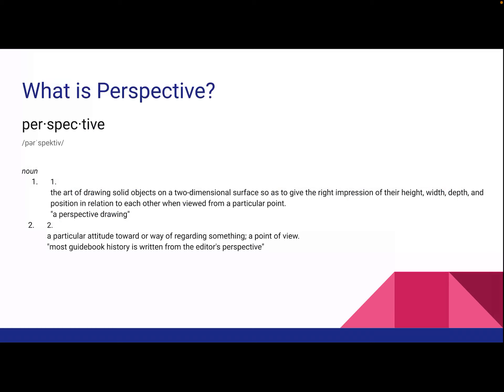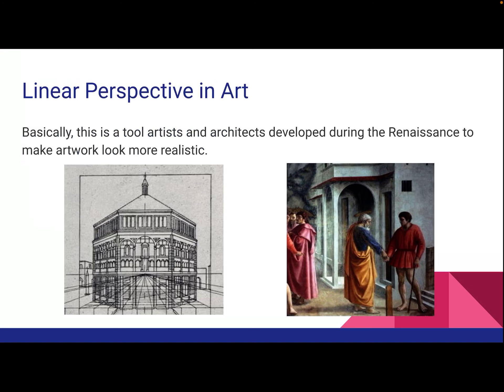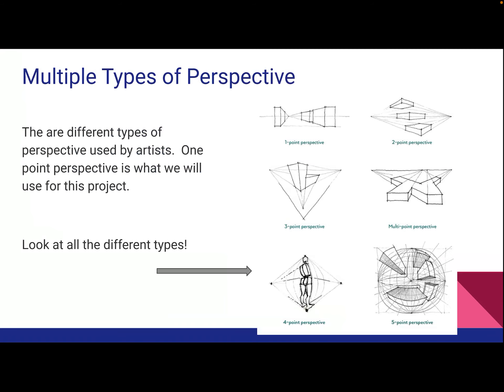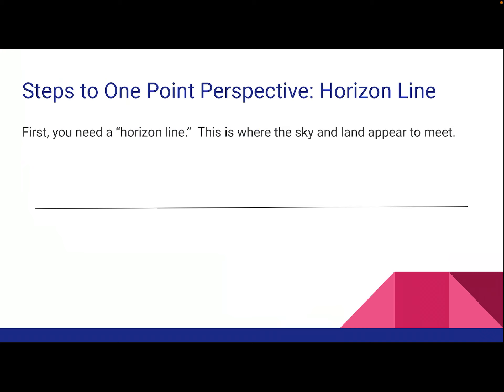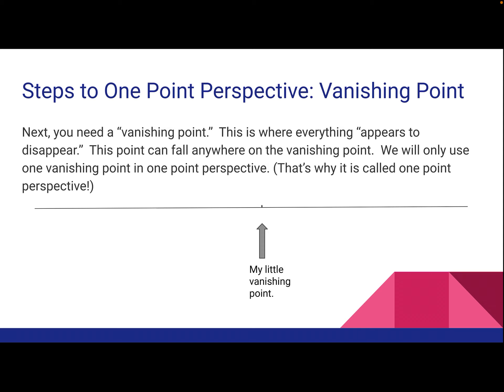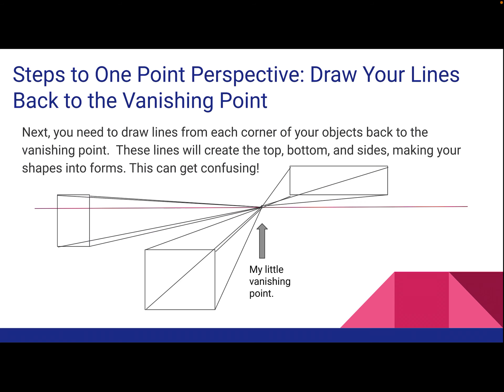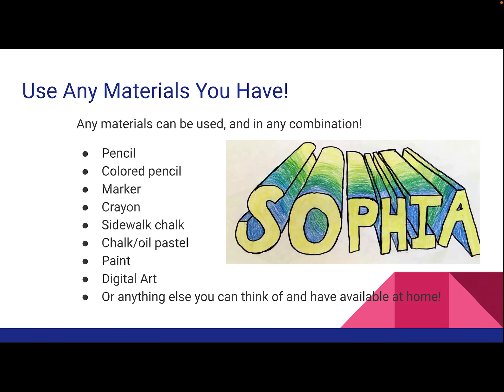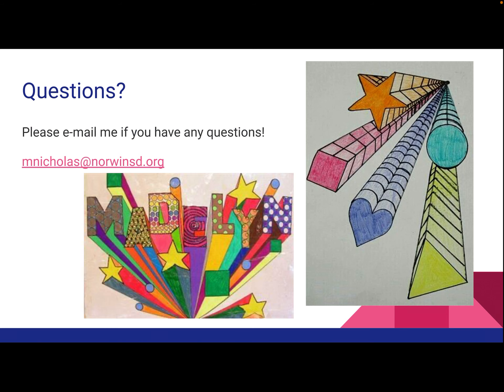5th shape one point perspective slideshow video